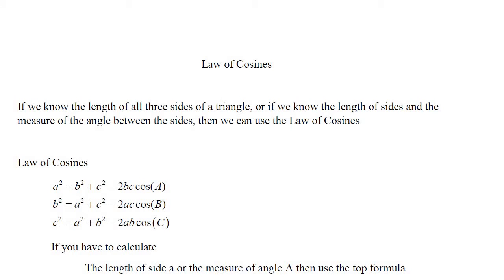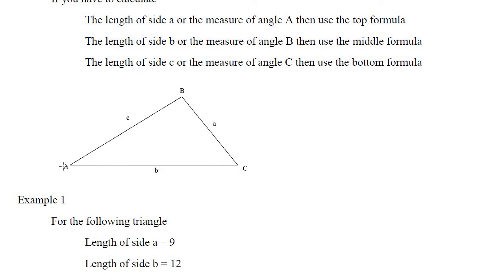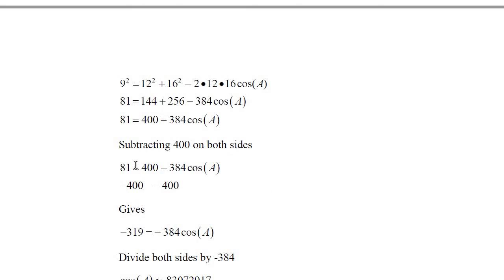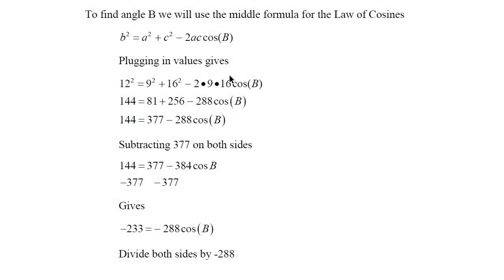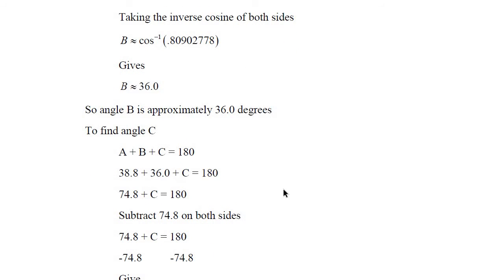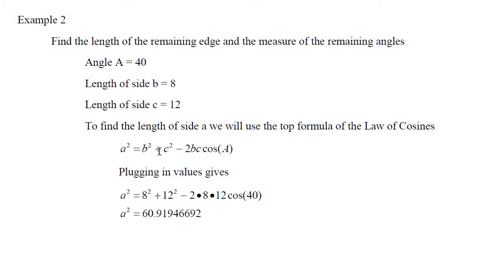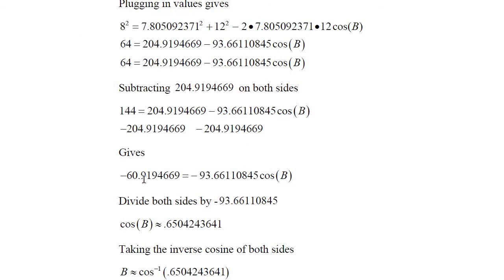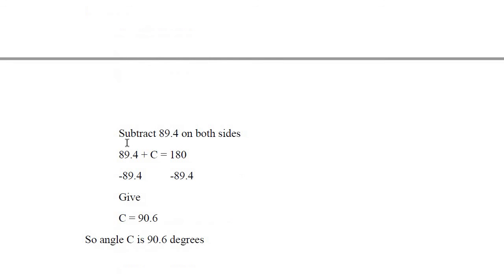Law of Cosines